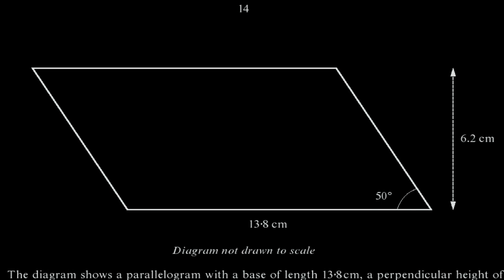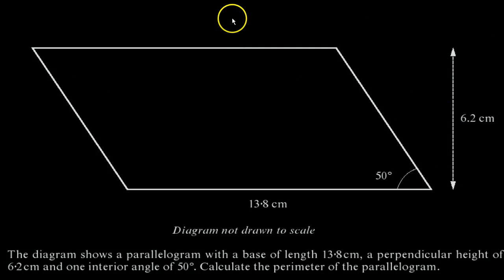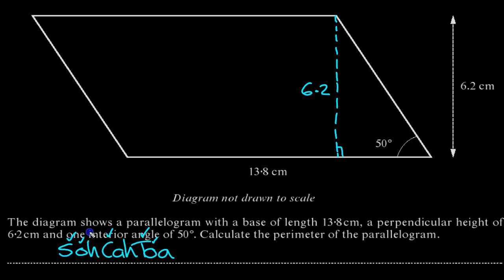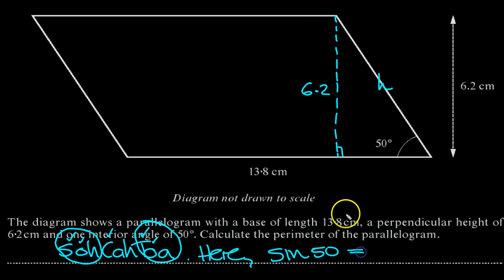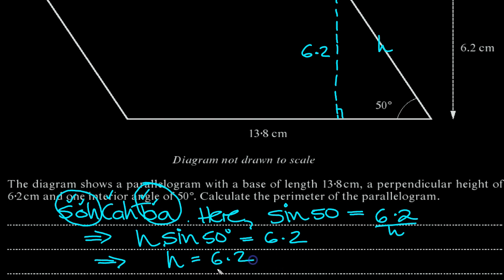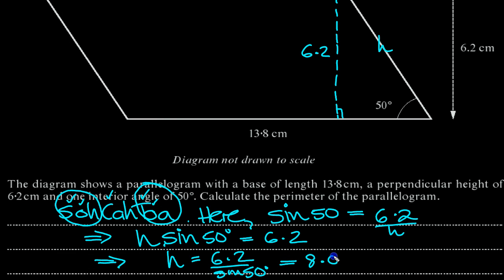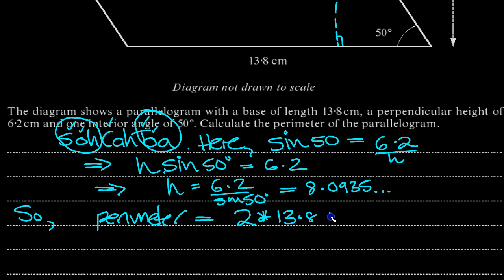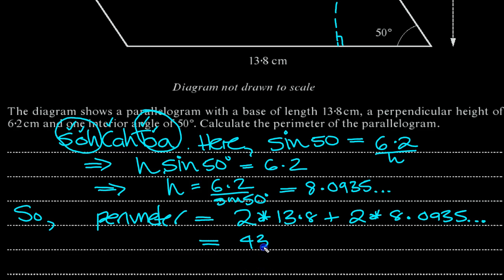GCSE Higher Tier WJEC June 2012 P2 page14